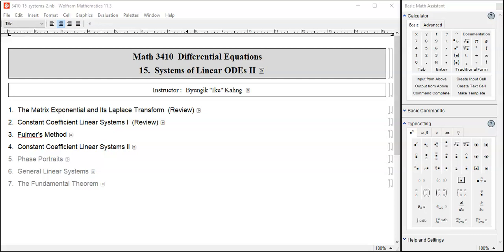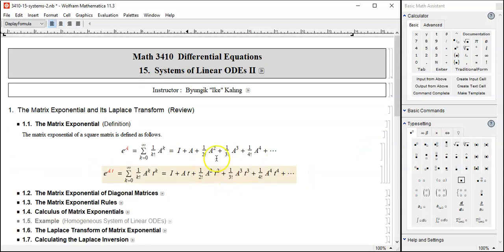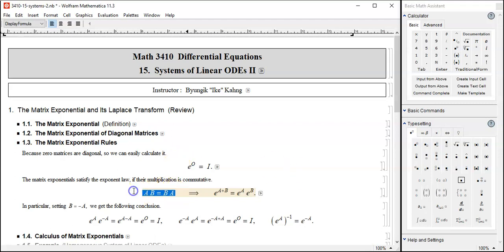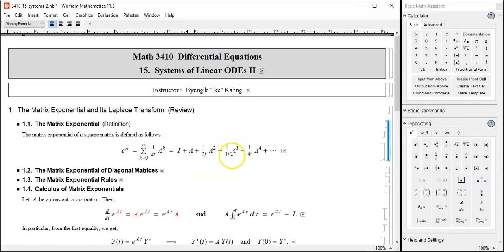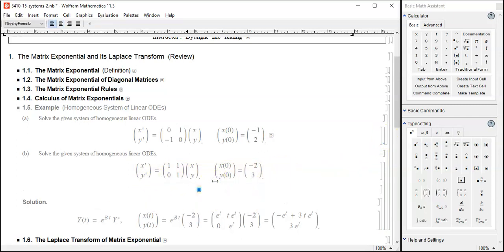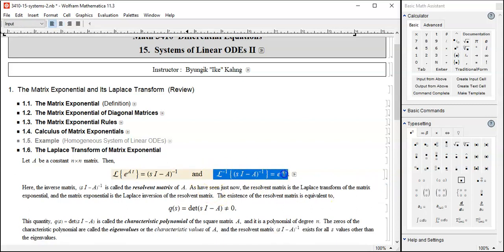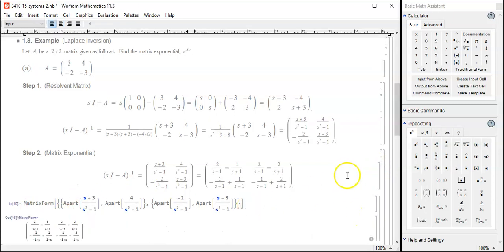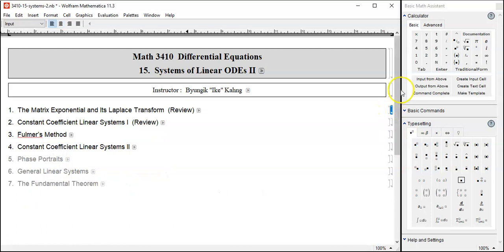3410-15 Systems of Linear ODEs II 1 (review)